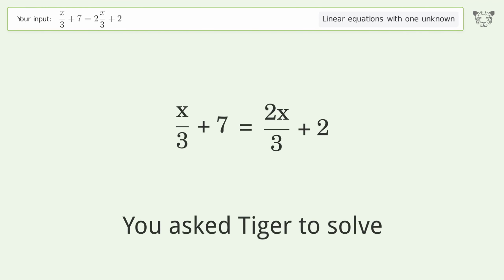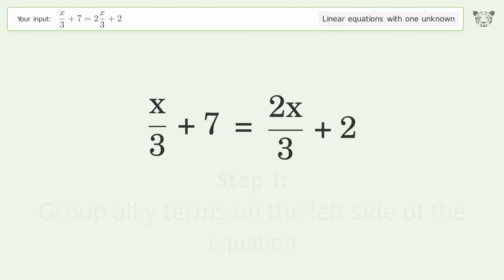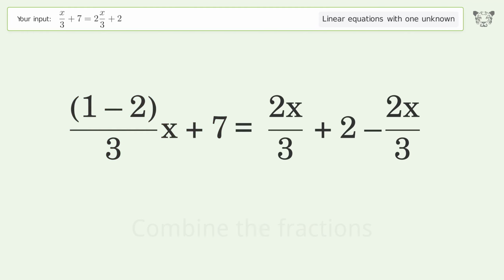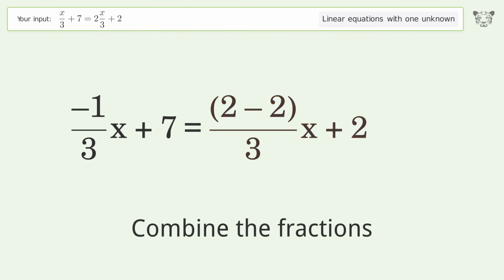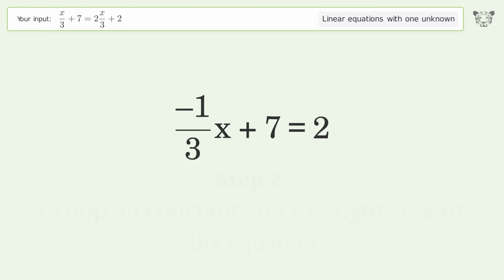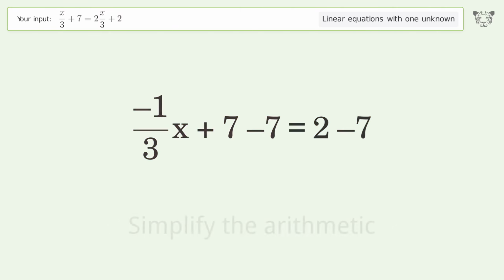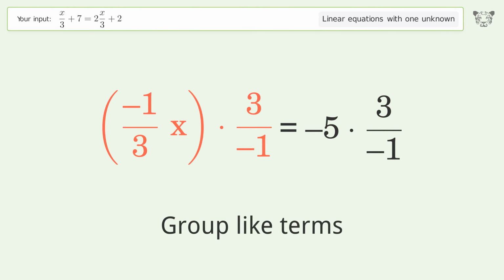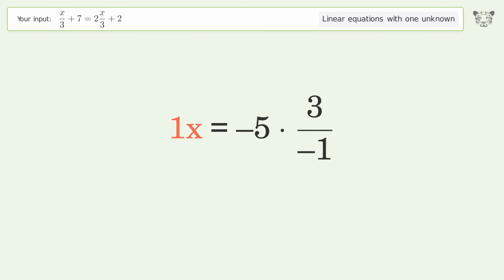Solve x/3+7=2x/3+2: Linear Equation Video Solution | Tiger Algebra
Struggling with x/3+7=2x/3+2? Watch our step-by-step video on Tiger Algebra to master this linear equation effortlessly. Also check out for more tips and tricks for dealing with linear equations with one unknown